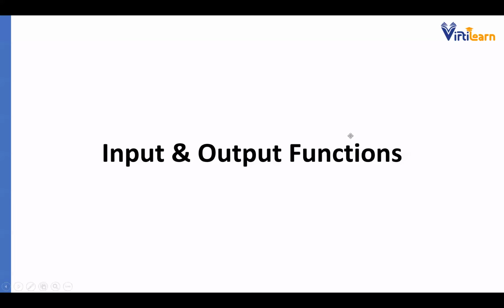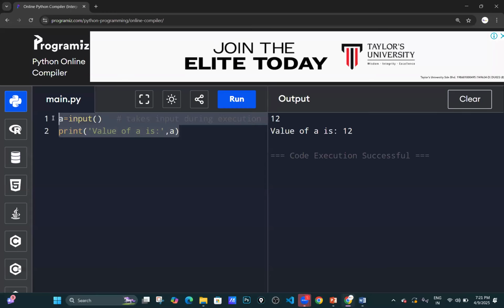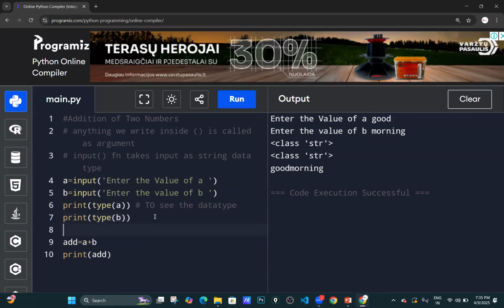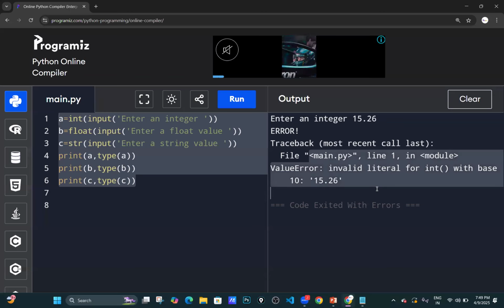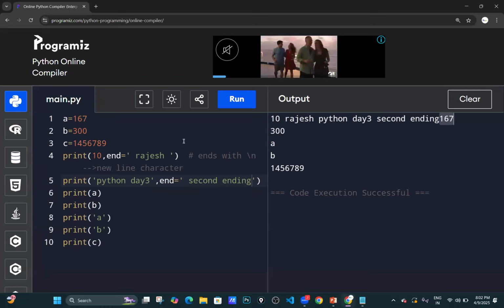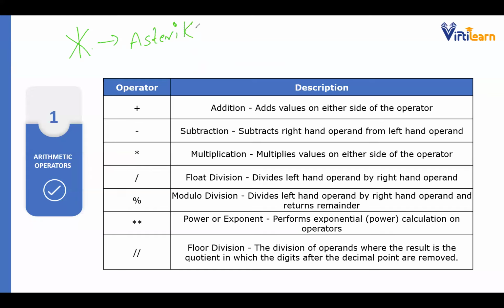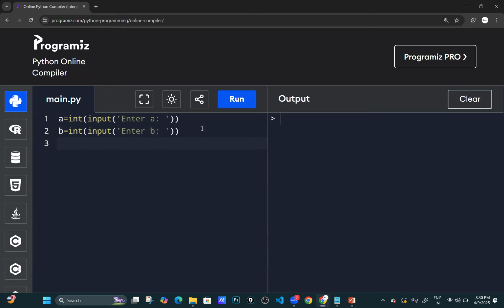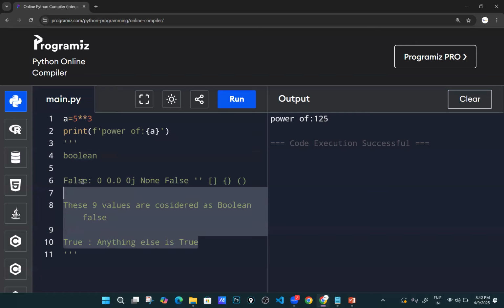Day 3 | Python Training Bootcamp | VirtiLearn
👋 Hello Participant's,

We’re excited to have you onboard for this learning journey! 🐍💻

🧠 Bootcamp Topics (7 Days):
Day 1️⃣: Python Intro, Installation, IDE Setup
Day 2️⃣: DataTypes, Input/Output, Operators, Basics
Day 3️⃣: Conditional Statements
Day 4️⃣: Loops (while, for, break, continue)
Day 5️⃣: Nested Loops, Pattern Programs
Day 6️⃣: Functions
Day 7️⃣: Build a Calculator App 💻

🎯 Why Join?
✅ Beginner-Friendly
✅ Live Coding
✅ Certificate of Completion
✅ 100% Free!

Questions? Reach out anytime!
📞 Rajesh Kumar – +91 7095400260